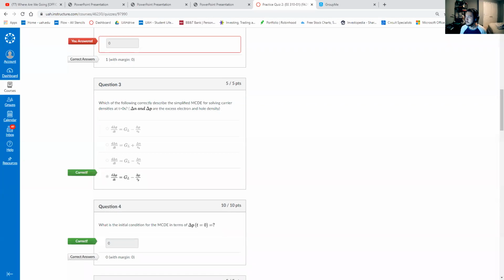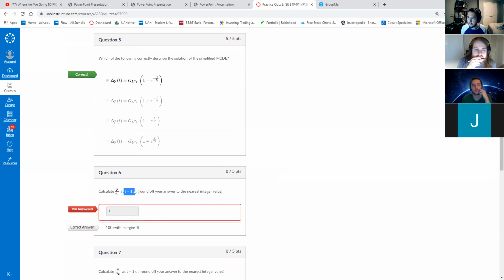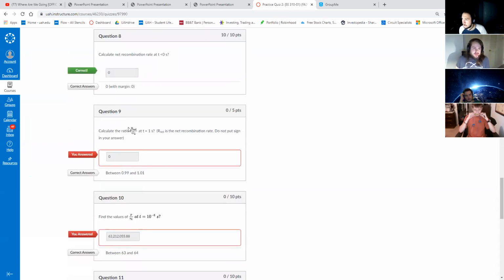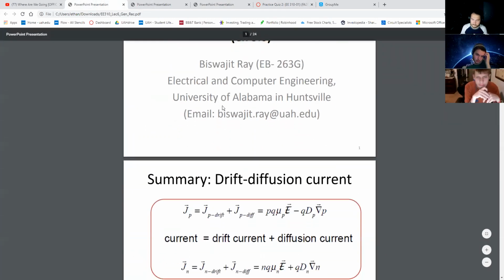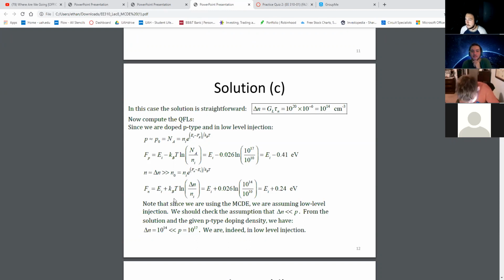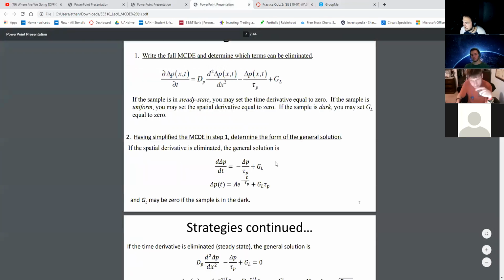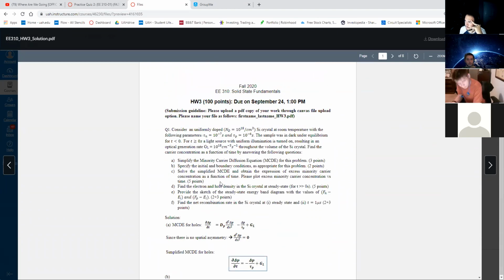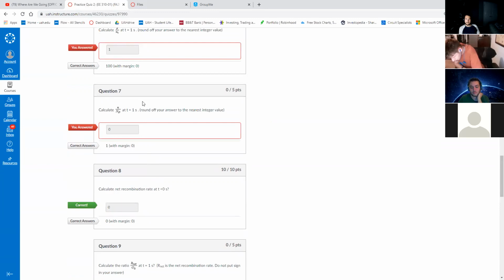EE 310 Quiz 2 review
Good luck homies